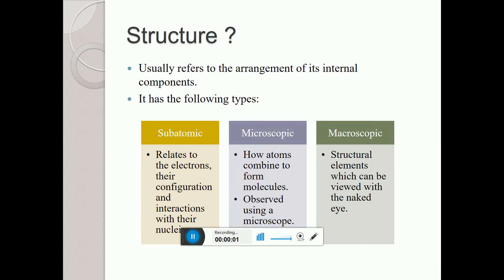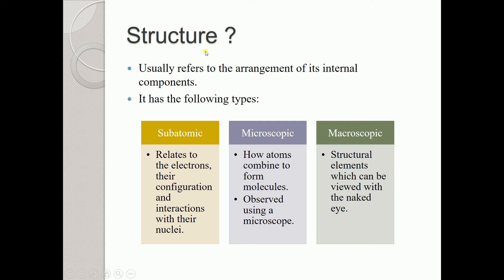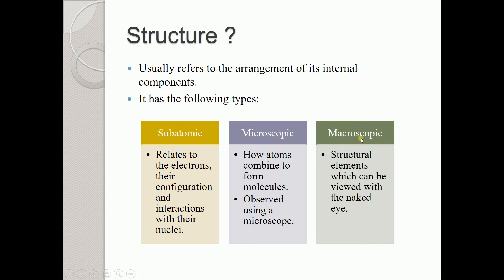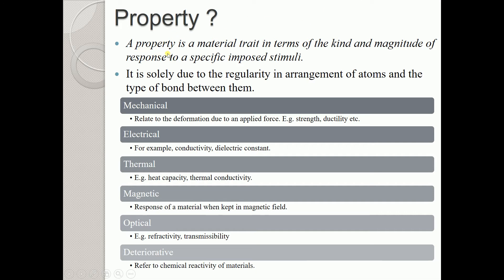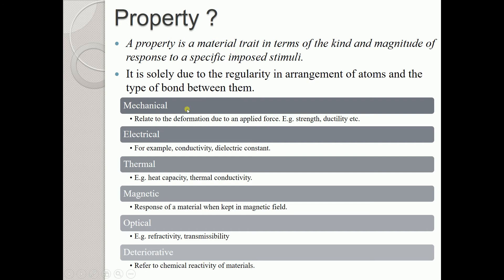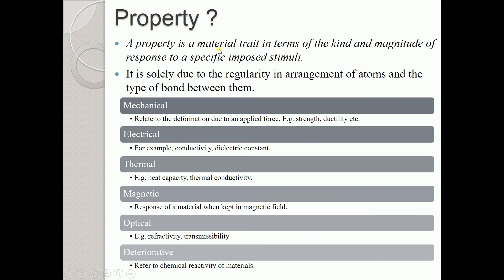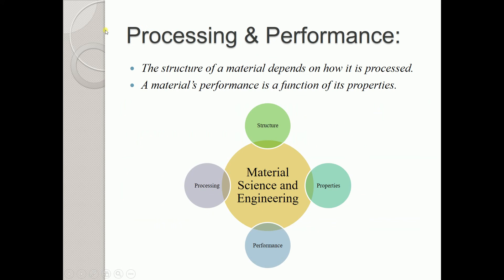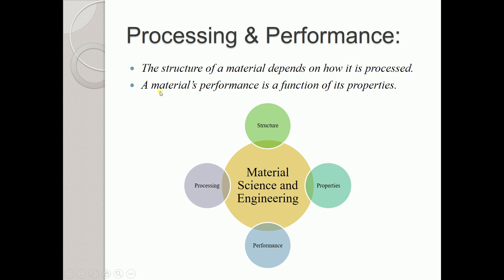Material Science & Engineering | Lecture Series | Lecture 2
1. Engineering Mathematics

(Engineering Mathematics Lecture Series in English)

(Engineering Mathematics Lecture Series in Hindi)

(Probability & Statistics Lecture Series in Hindi)

(Probability & Statistics Question Series in English)

2. General Aptitude

(General Aptitude Lecture Series in English)

(General Aptitude Question Series in English)

3. Engineering Aptitude

(Engineering Aptitude Lecture Series in English)

(Engineering Aptitude Lecture Series in Hindi)

4. Vocabulary Building

5. General Science

6. General Studies

7. Machining Principle & Machine Tools

8. Manufacturing Technology

9. Material Science

(Material Science Lecture Series in English)

(Material Science Lecture Series in Hindi)

10. Engineering Mechanics

11. Strength of Materials

12. Theory of Machines

13. Machine Design

14. Thermodynamics

(Thermodynamics Lecture Series in English)

(Thermodynamics Lecture Series in Hindi)

(Thermodynamics Question Series in English)

(Thermodynamics Question Series in Hindi)

15. Refrigeration & Air-Conditioning

16. Power Plant Engineering

17. IC Engines

18. Heat & Mass Transfer

19. Fluid Mechanics

(Fluid Mechanics Question Series in English)

(Fluid Mechanics Question Series in Hindi)

20. Fluid Machinery / Turbomachinery

21. Metrology

22. Statistical Methods

(Statistical Methods Lecture Series in Hindi)

(Statistical Methods Question Series in Hindi)

23. CAD/CAM

24. Industrial Engineering

(Industrial Engineering Lecture Series in English)

(Industrial Engineering Lecture Series in Hindi)

25. Operations Research

26. Spirituality & Engineering

27. Computational Fluid Dynamics

28. Molecular Dynamics

29. ANSYS

30. Auto CAD

31. Microsoft Visio

32. Solid Works

33. Lammps

34. Ovito

35. General Knowledge

36. Current Affairs

37. CATIA

38. Numerical Methods for Scientists, Engineers & Research Scholars

(Numerical Methods Lecture Series in English)

39. Modelling & Simulation of Dynamic Systems

(Modelling & Simulation of Dynamic Systems in English)